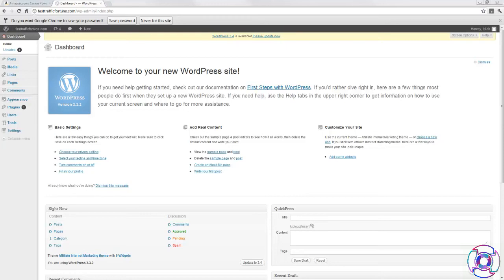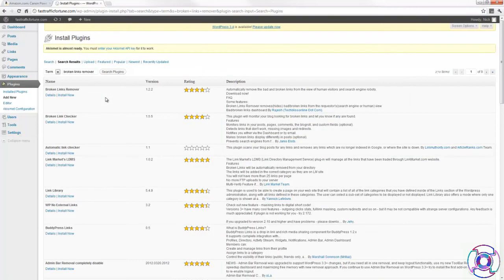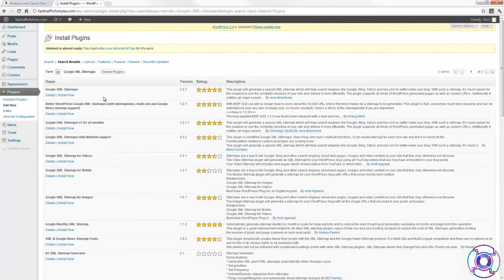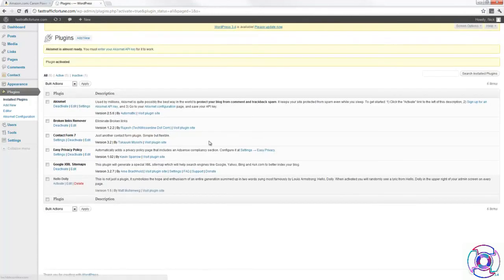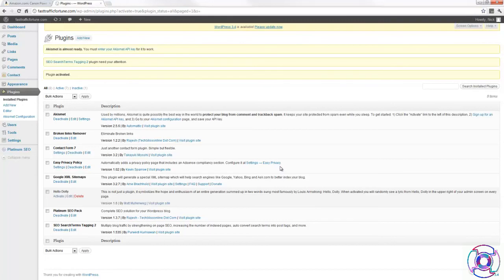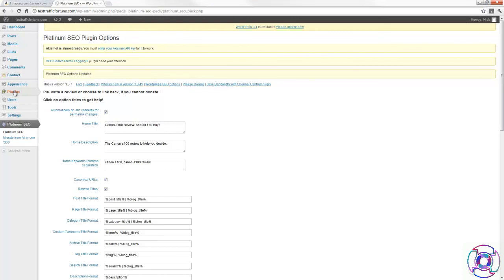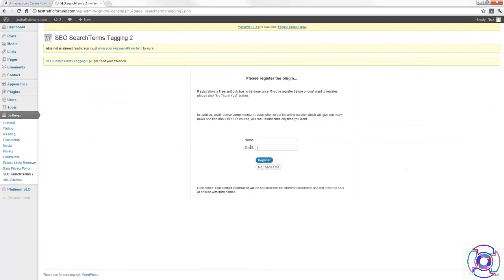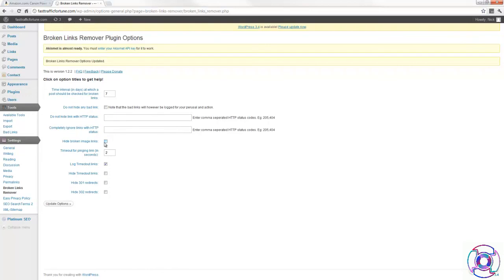6. Create Your Amazon Affiliate Website: Customize Wordpress | Complete Guide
Here is a complete playlist for amazon affiliate marketing start from beginner to advance guide.